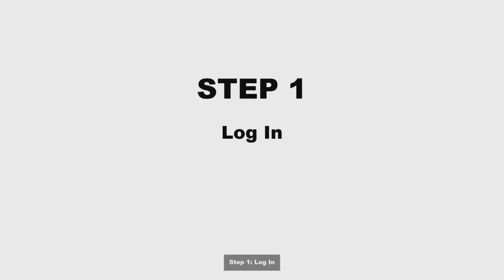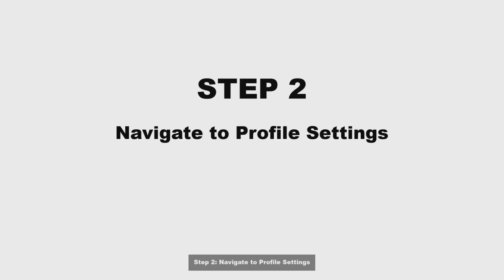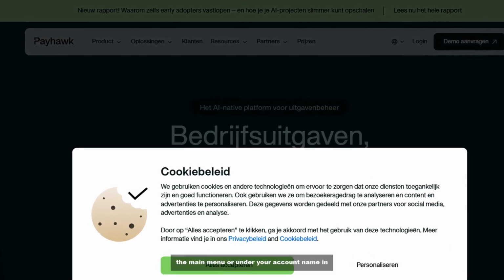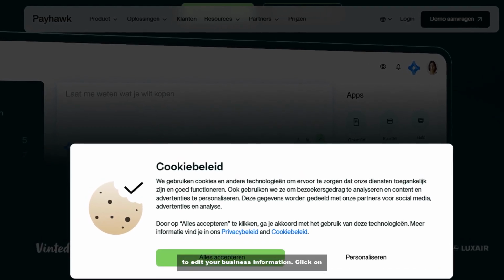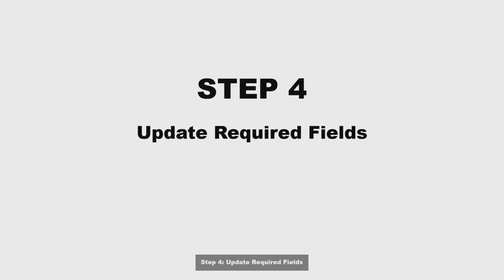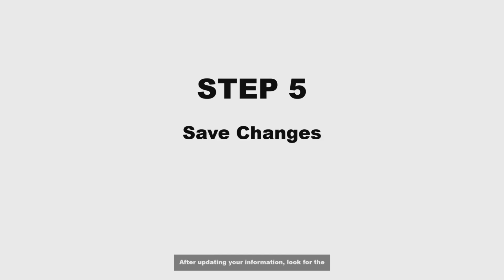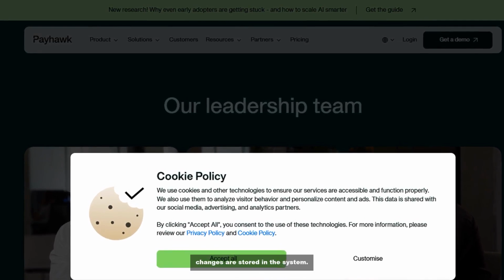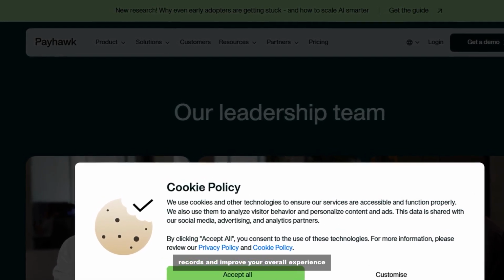How To Update Your Business Profile On Payhawk 2026 (SIMPLE GUIDE)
In this video, we will show you how to update your business profile on Payhawk 2026 with our SIMPLE GUIDE. Learn the step-by-step process to ensure your profile is accurate and up-to-date.